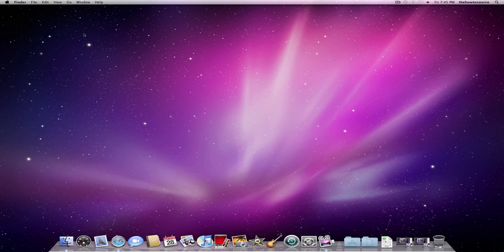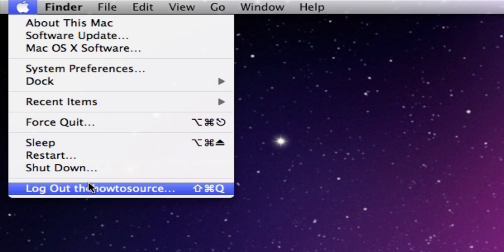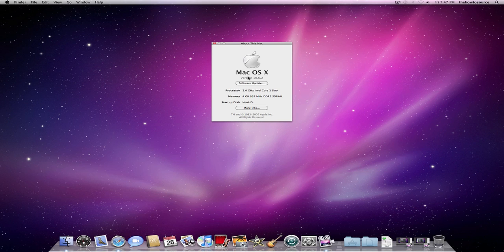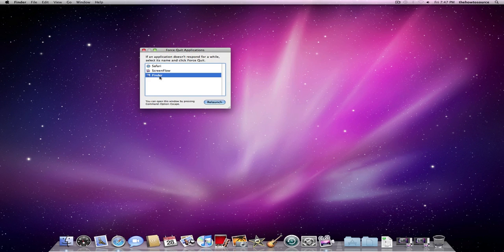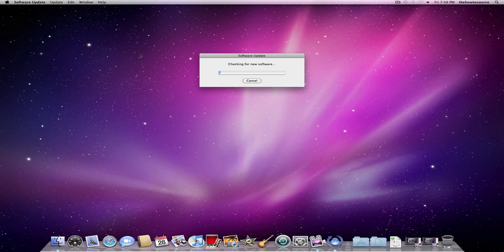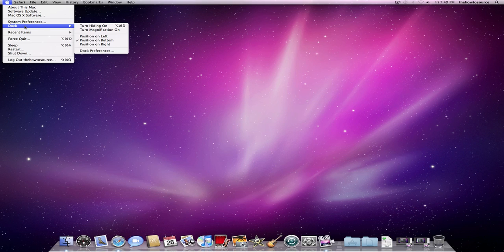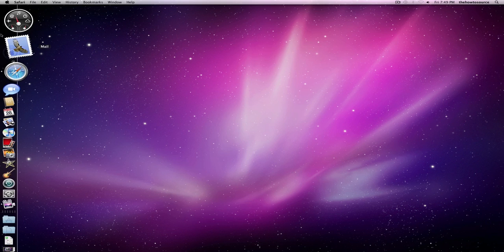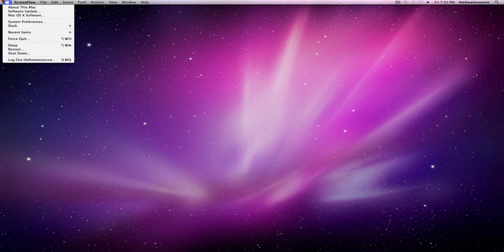Mac OS X: Basics - Introduction to the Apple Menu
An introduction to the Apple Menu for newcomers to the Mac.